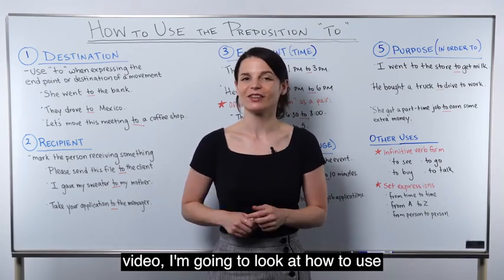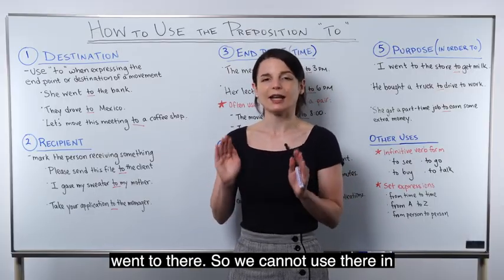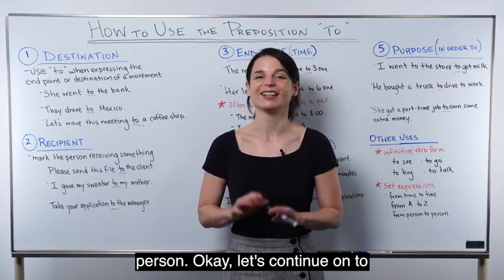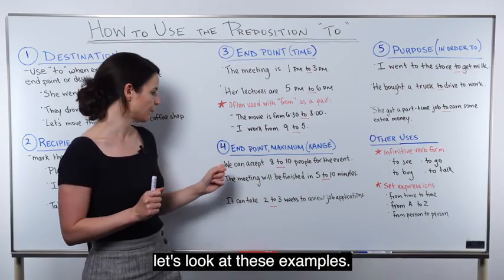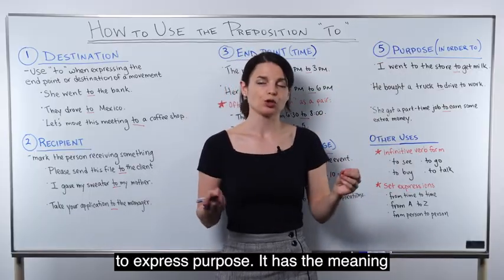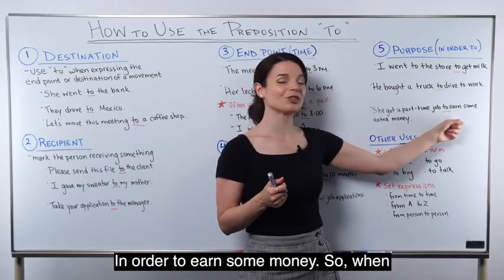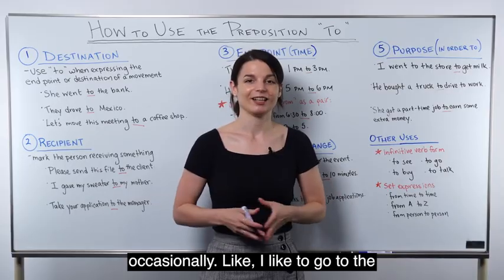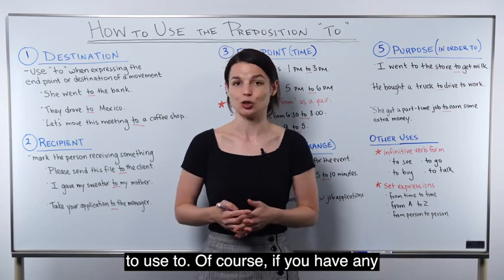如何使用介词为初学者学习英语语法HwTUsethePrepsitinTLearnEnglishGrammarfrBeginners英语写作英语阅读留学